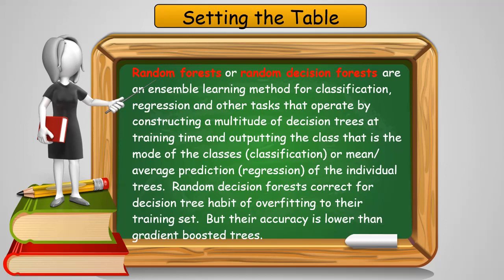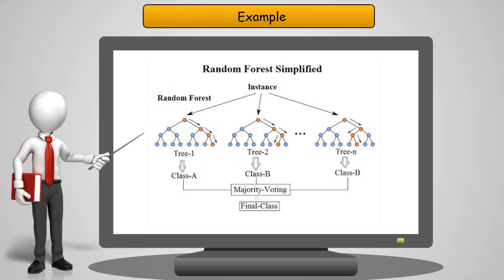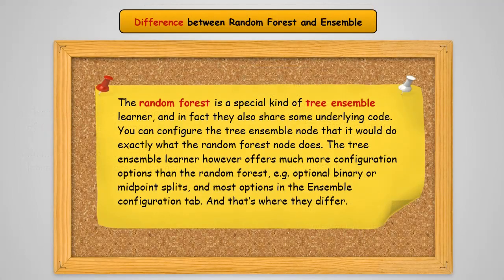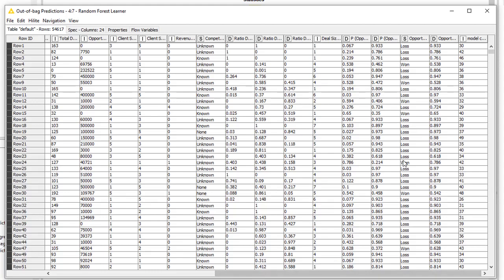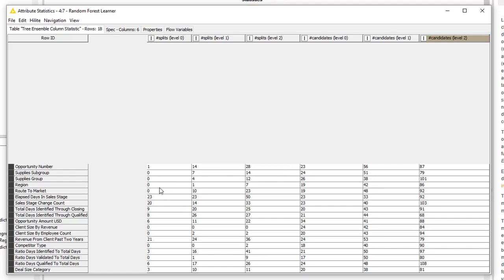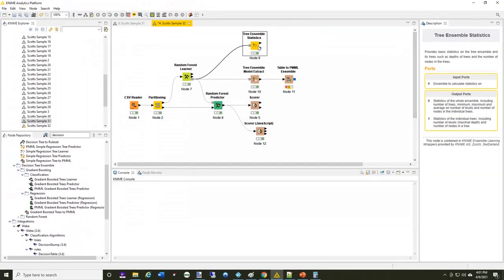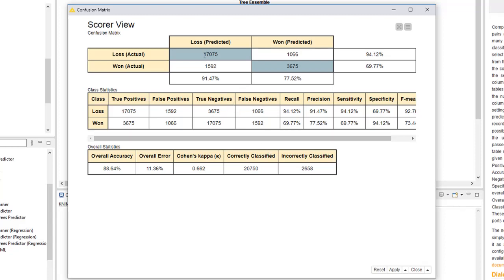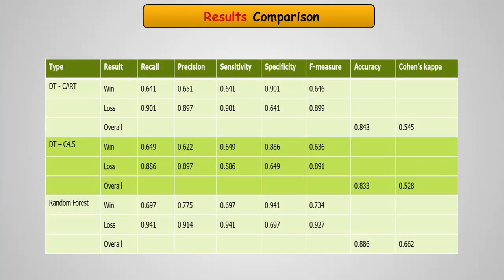Statistics and Data Mining 101 Part 60 Data Mining Methods Data Mining Random Forests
Detailed training for creating Random Forest decision trees in KNIME as a demonstration of a bagging ensemble technique for data minning classification and prediction.